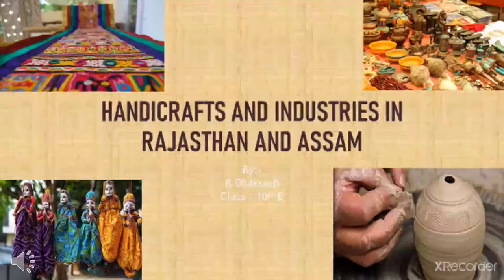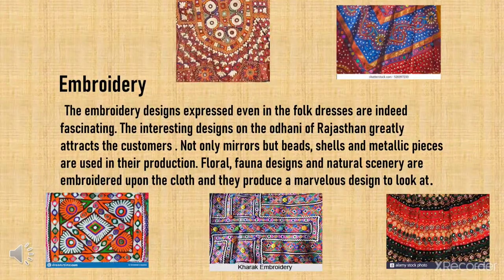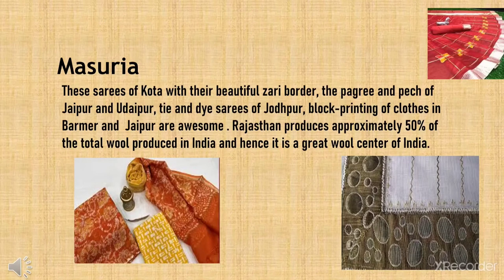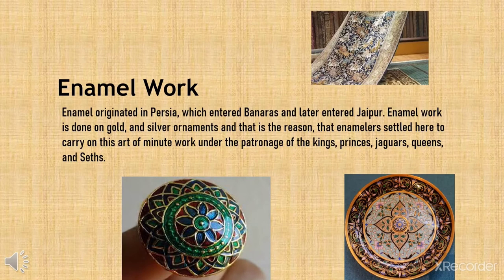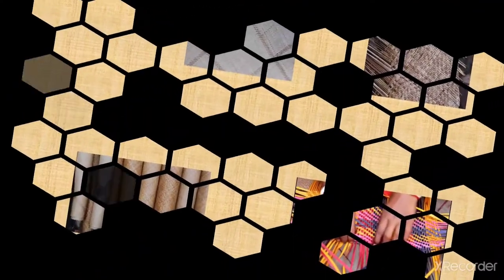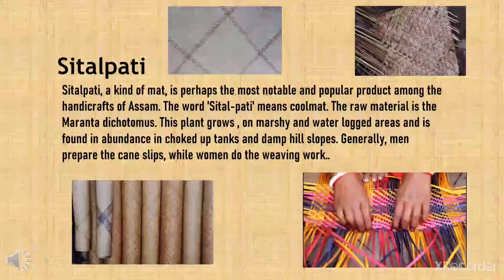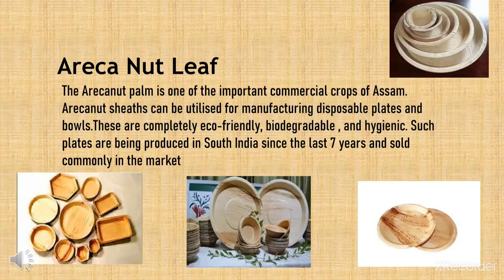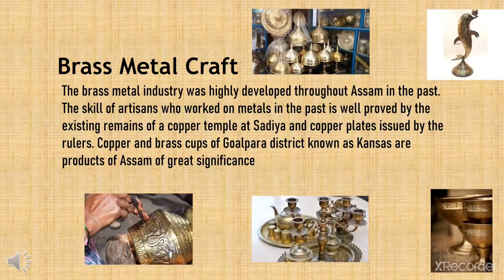Handicrafts and other Industries of Assam & Rajasthan || R Dhaksesh